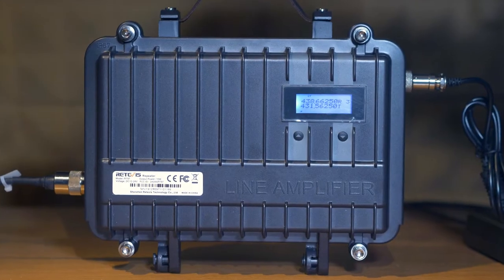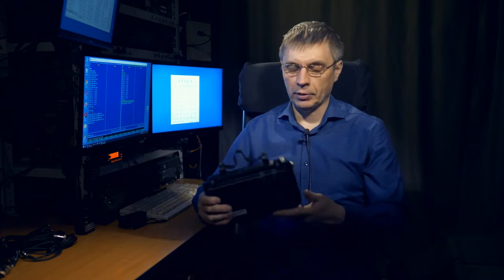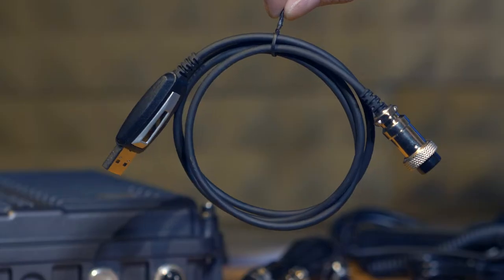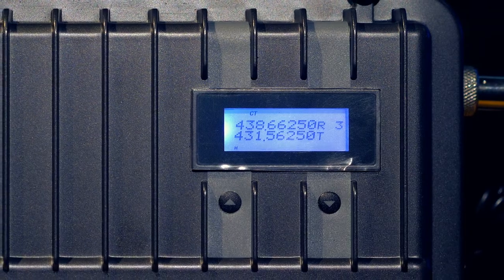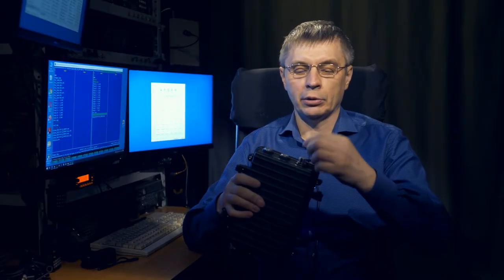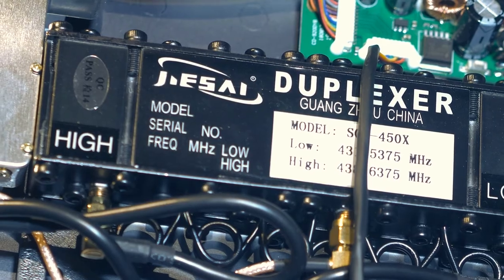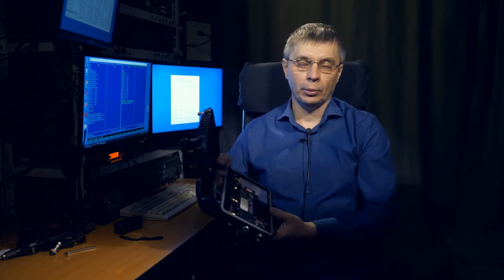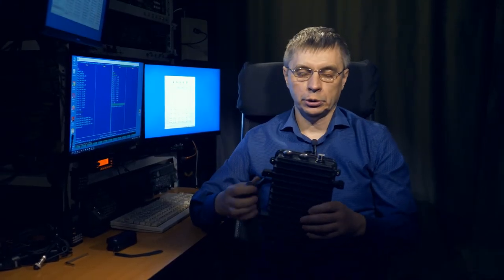Retevis RT97 mobile repeater. Review, check, internal structure.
RT97 Duplex UHF repeater.
Power supply 12V, output power 10W.
The video tells about the capabilities and parameters of the repeater, shows the internal structure and radio communication through the repeater.